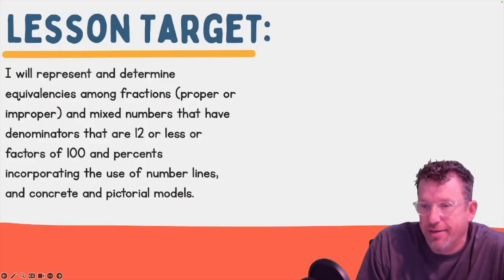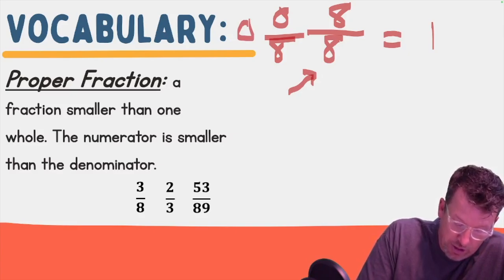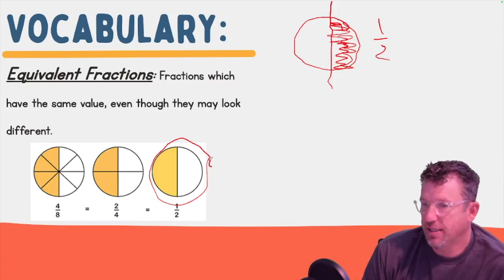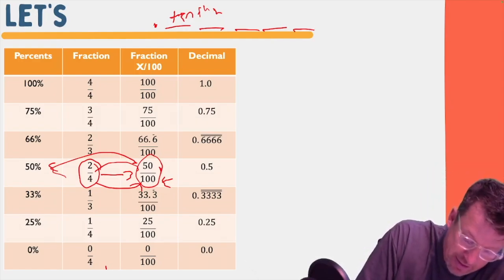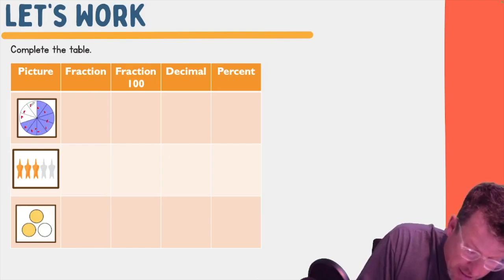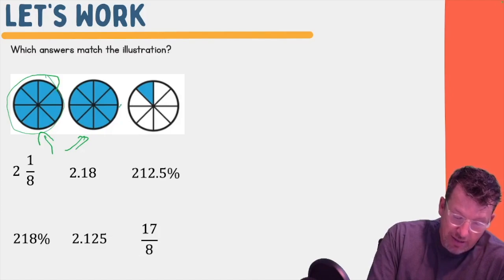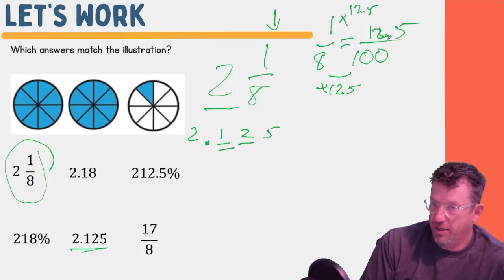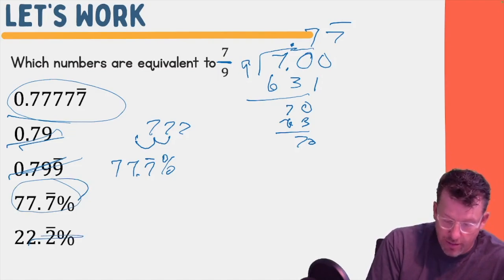Fractional Understanding (Mixed and Improper too) Math with TallTal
Fractional Understanding (Mixed and Improper too)  with TallTal

Represent and determine equivalencies among fractions (proper or improper) and mixed numbers that have denominators that are 12 or less or factors of 100 and percents incorporating the use of number lines, and concrete and pictorial models.

Lesson Target:
I will represent and determine equivalencies among fractions (proper or improper) and mixed numbers that have denominators that are 12 or less or factors of 100 and percents incorporating the use of number lines, and concrete and pictorial models.

Virginia Standards of Learning (SOL) = 6.NS.1c
Common Core State Standards (CCSS) = CCSS’s = 4.NF.A.1, 4.NF.A.2, 7NS.A